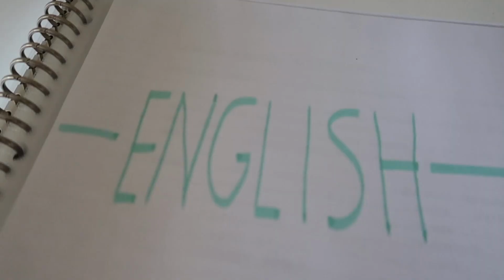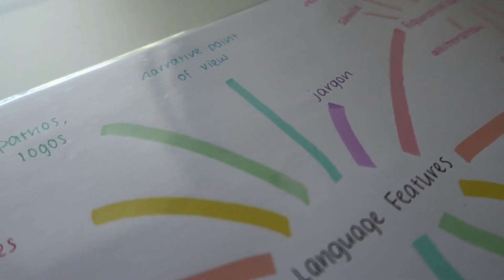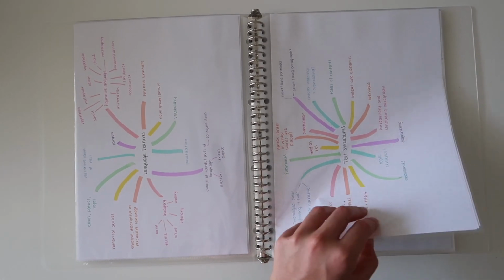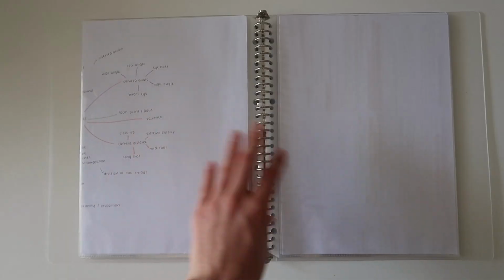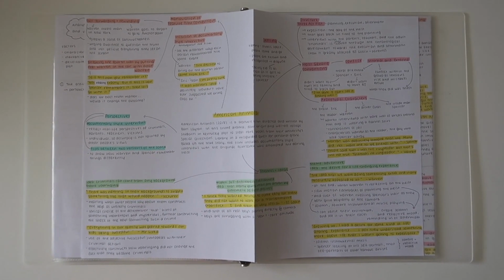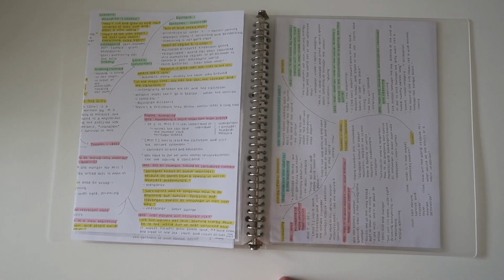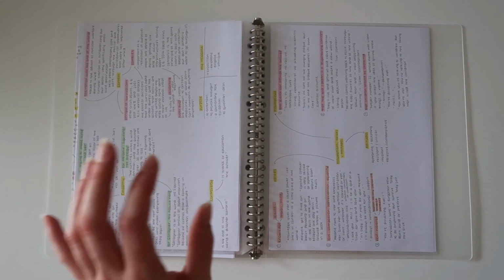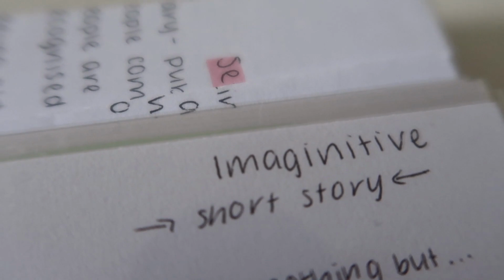Year 12 ATAR English Notes Flip Through | how to take neat, effective notes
a detailed look at all of my notes for year 12 english! how I made my notes, and the note-taking techniques I find most effective :)
and YES I am selling copies of these english notes (I'm selling all of my year 11 and 12 notes for english, economics, chemistry, maths methods and maths specialist (and year 11 physics)).

🌟 & my food insta - @eatsbytia

Hi, I'm Tia!

I'm 17 years old, I live in Perth, Australia, and I've just finished high school.

I love middle distance running and making youtube videos, and I'm alright at revising too, so I share my tips, tricks and advice on this channel. I film lots of running videos, study advice, travel vlogs, and any video suggestions are always welcome!

Thanks for actually reading this! I love to interact with all my viewers, and I always make an effort to respond to every comment.

Enjoy! xxx